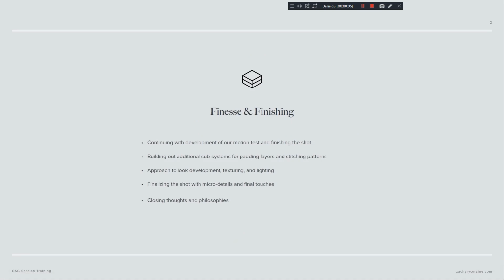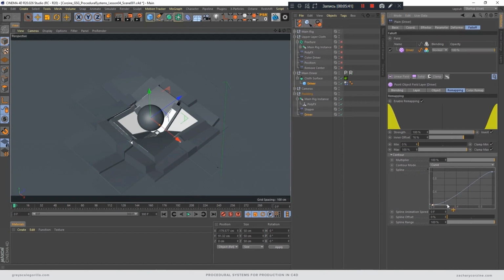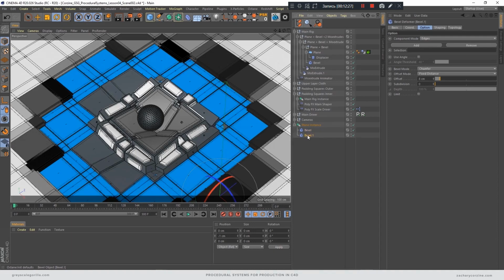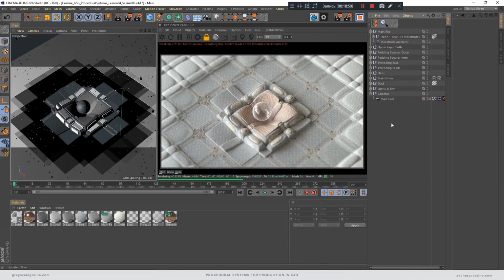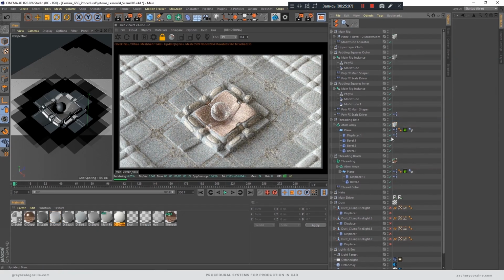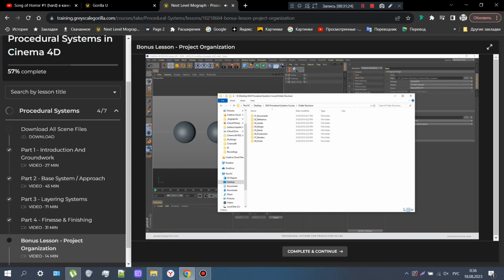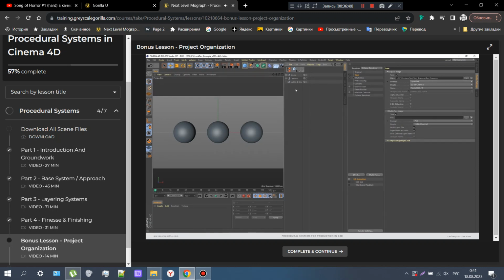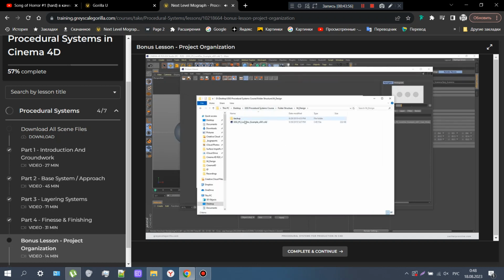4. Finesse & Finishing